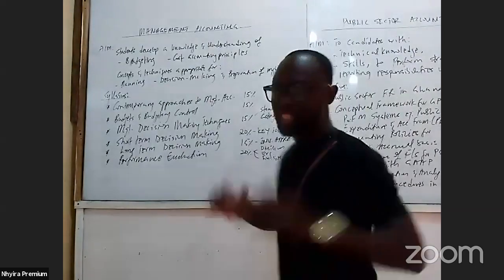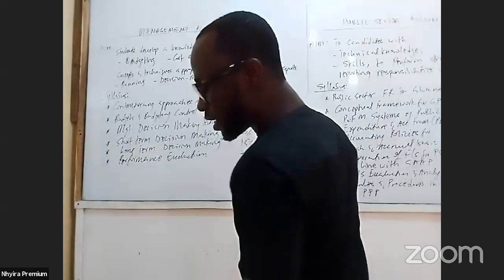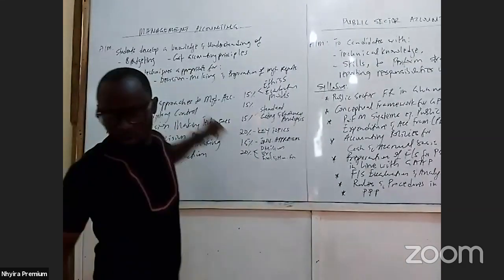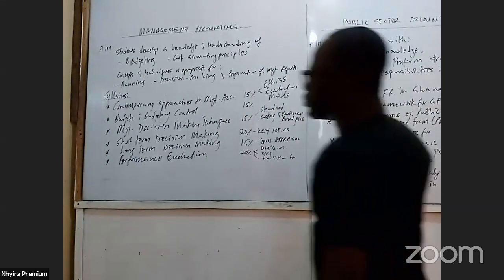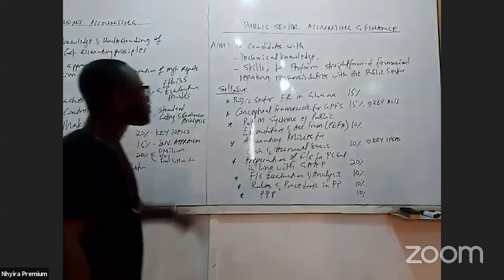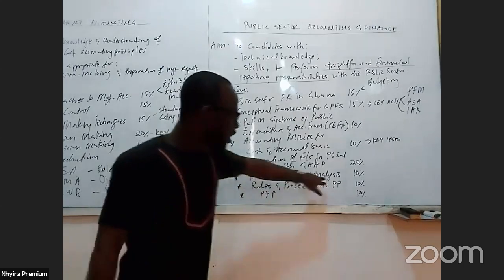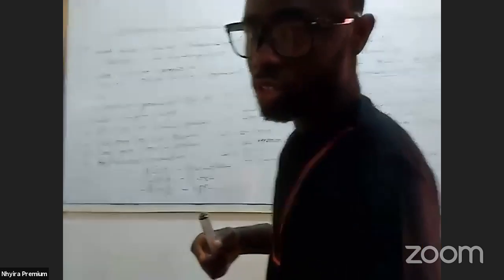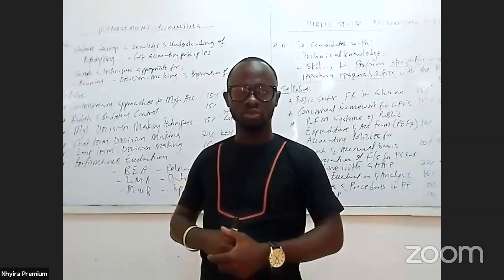Study Guide:How To Pass Man. Acc. & Public Sector | ICAG | CIMA | CFA | ACCA | - Nhyira Premium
In this video, Nhyira Premium explains the syllabus details for Financial Reporting and Corporate Reporting for the ICAG professional qualification examination.

You will also learn the key areas to focus on as well as how to study to increase your chances of ultimately passing the exam.

My Channel